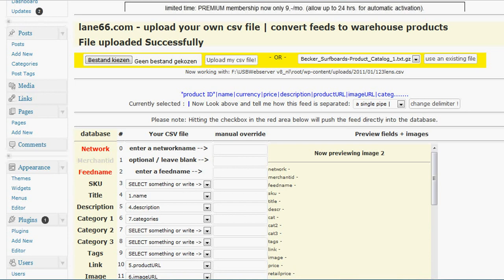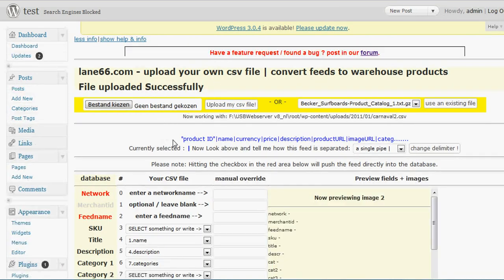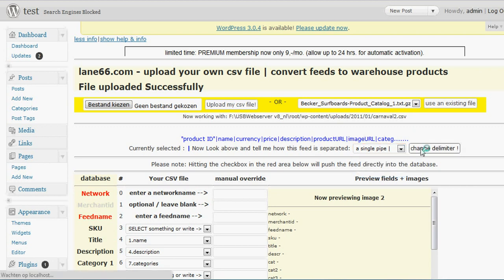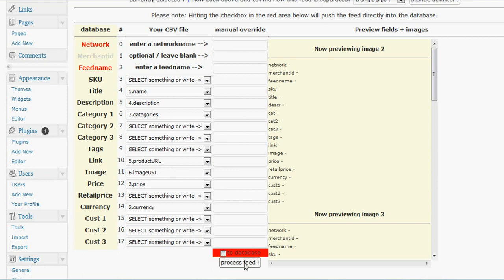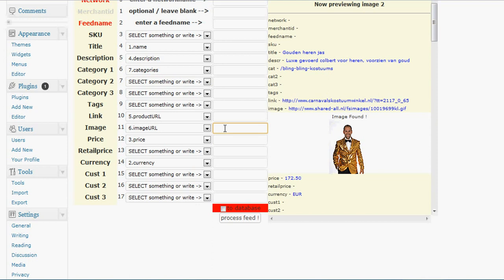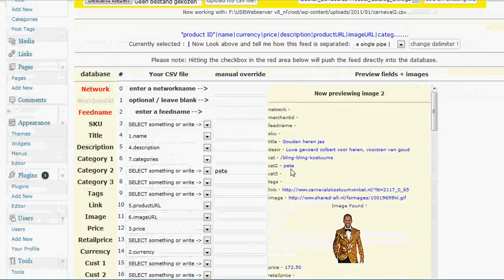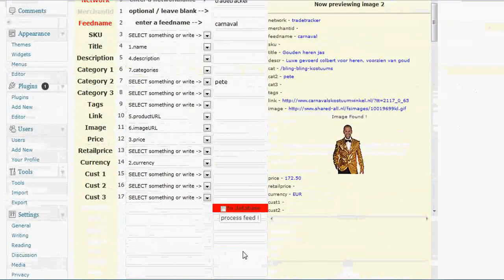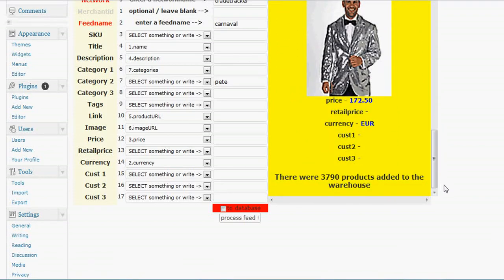upload your own csv to WordPress tutorial 1 - the simple feed